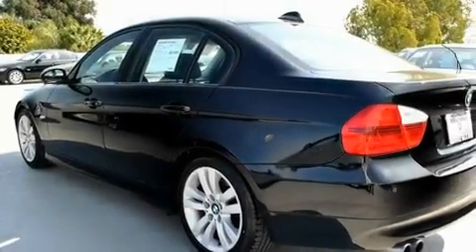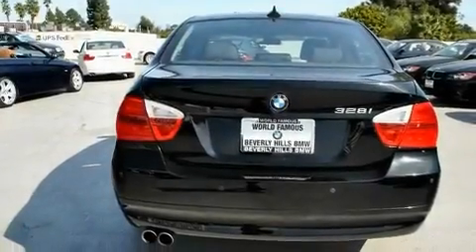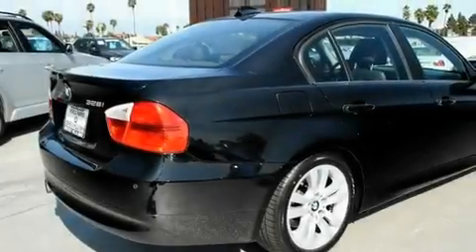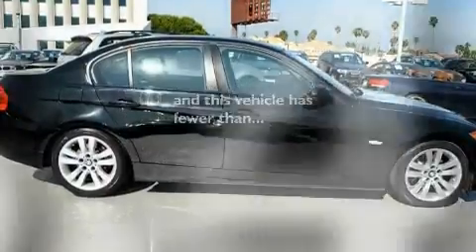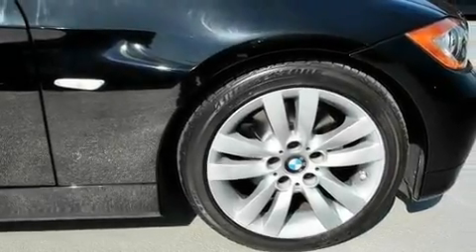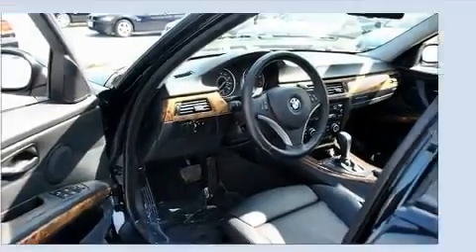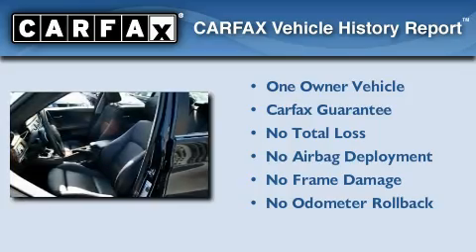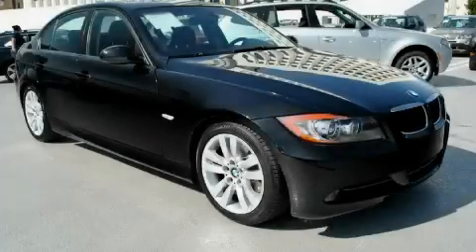2008 BMW 328 Certified Los Angeles CA 90036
We've been honored to serve the Los Angeles CA area , we promise that your experience at our dealership will exceed your expectations !

 Year : 2008

 Make : BMW

 Model : 328

 Engine : 3.0L I-6 cyl

 Trans . : Automatic

 Exterior : Black

 Miles : 48,421

 Interior : Black

 8825 Wilshire Boulevard

 Preowned 2008 BMW 328 Los Angeles CA